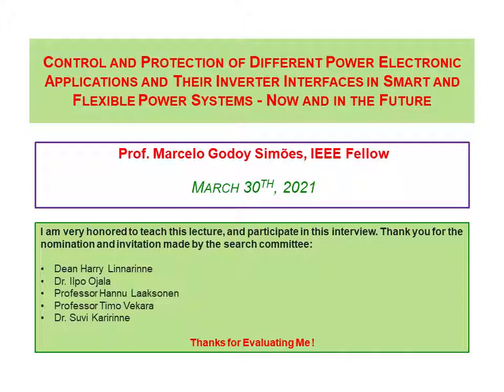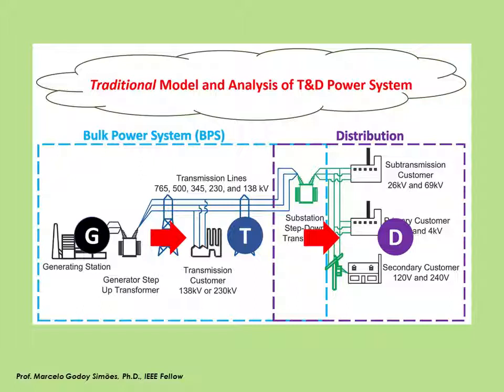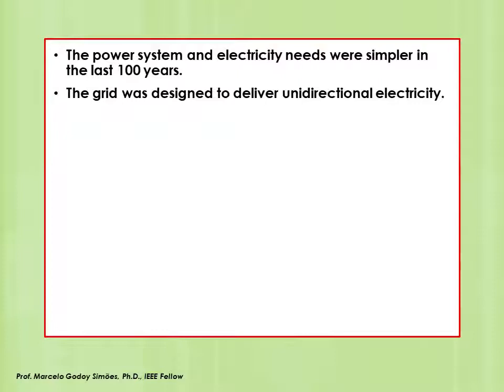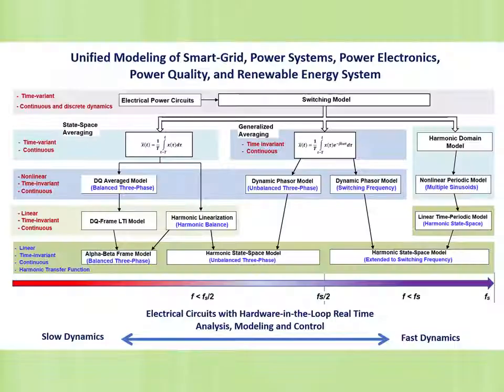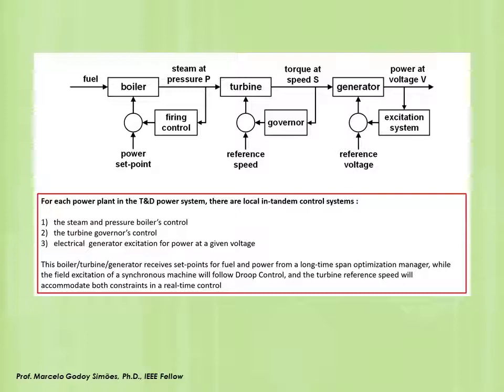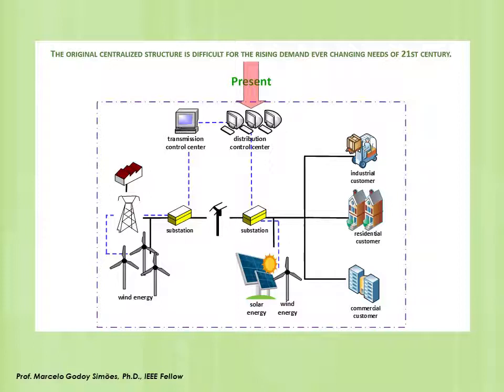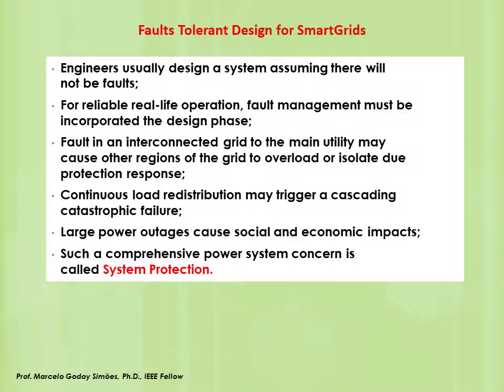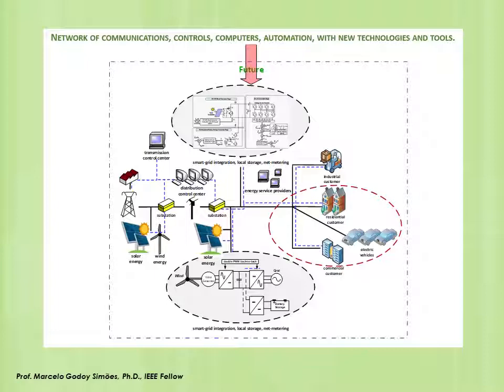Control and Protection of Different Power Electronics Interface for SmartGrid Systems